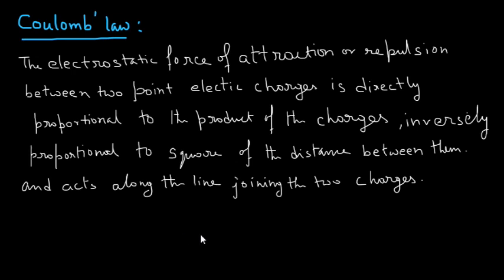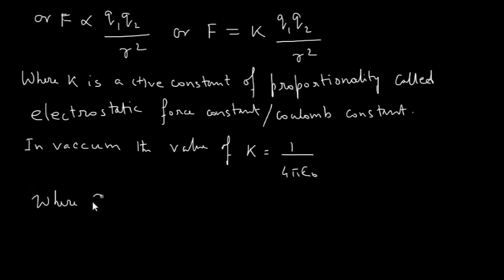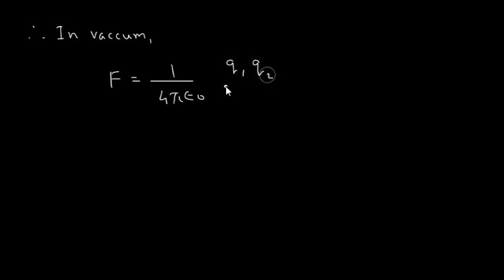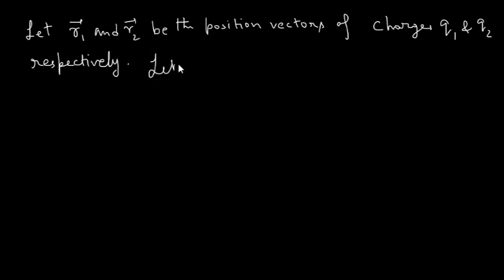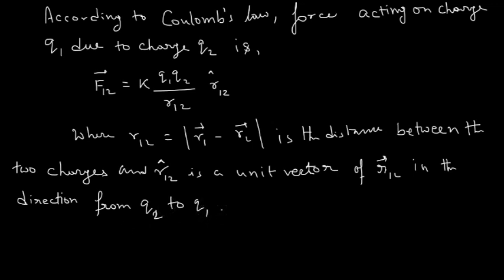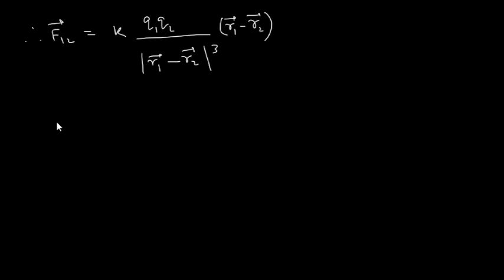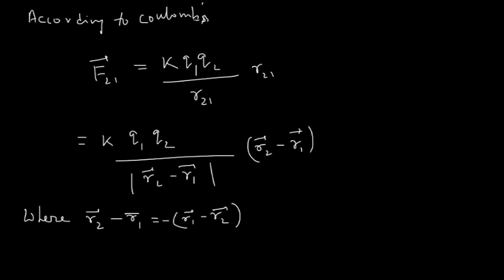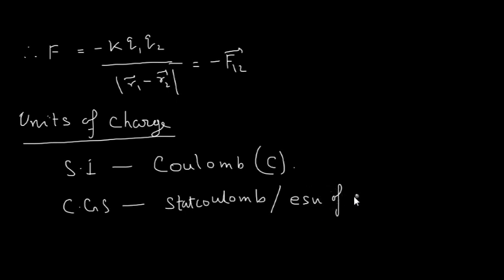electric charge and fields class 12 ncert Chapter 1 - Important Questions and Answers -2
electric charge and fields class 12 ncert Chapter 1 - Important Questions and Answers- Exam time revision.
electric charge and fields notes,
electric charge and fields class 12,